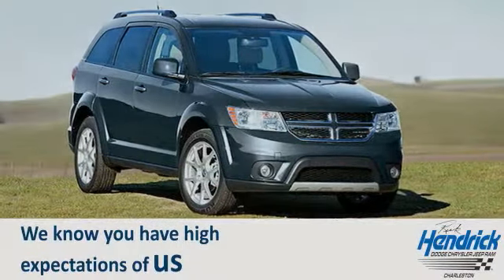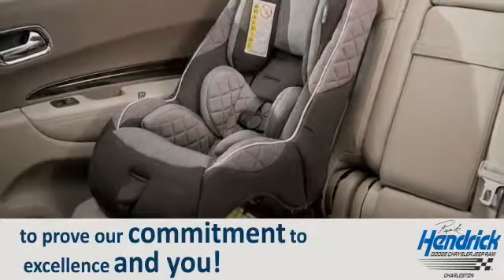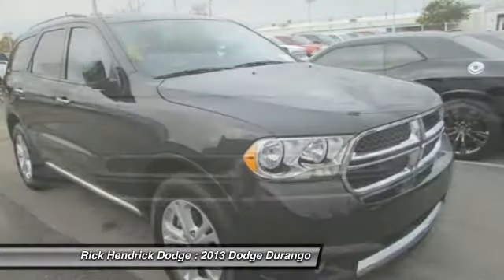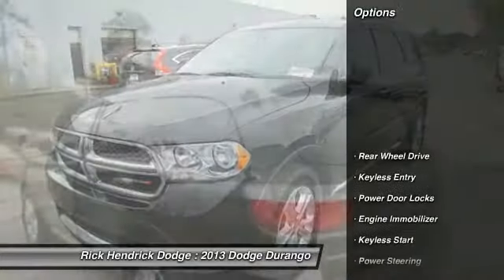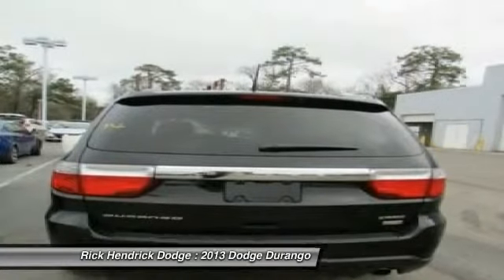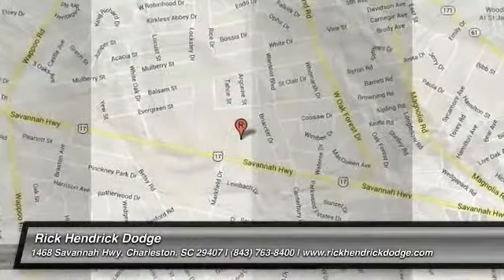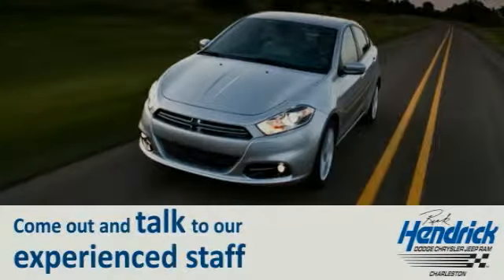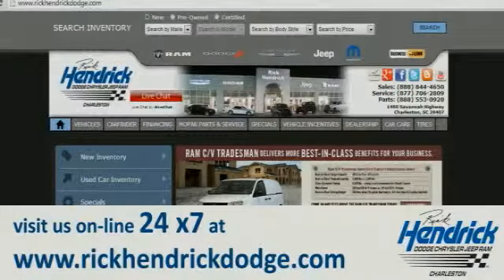2013 Dodge Durango Charleston SC M9893